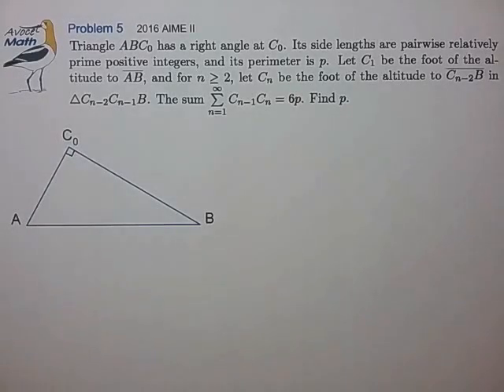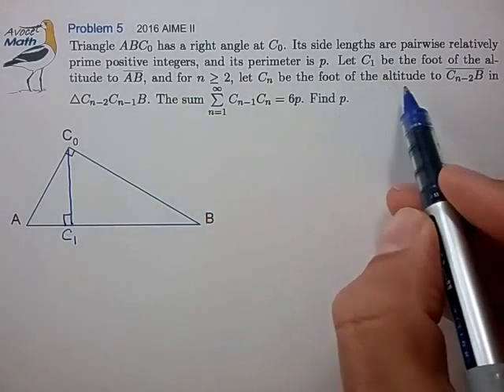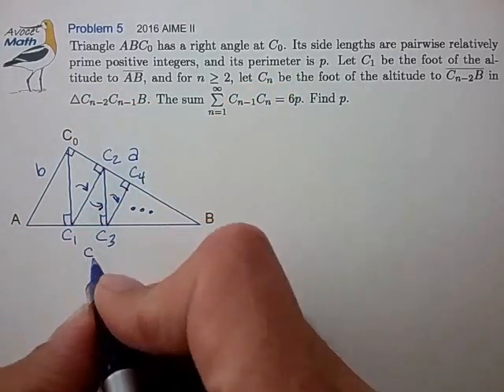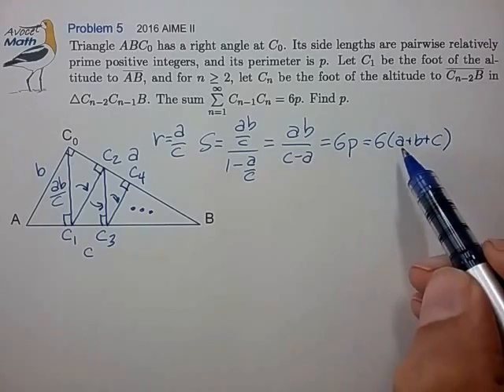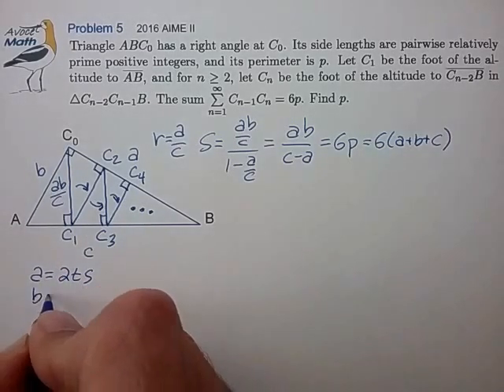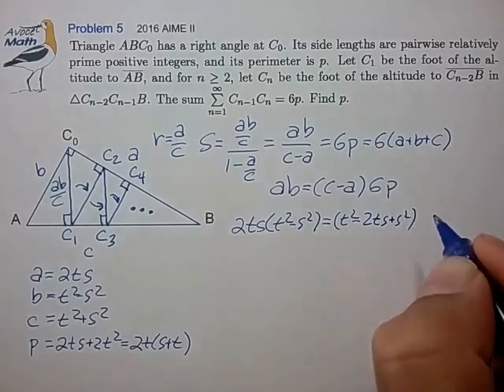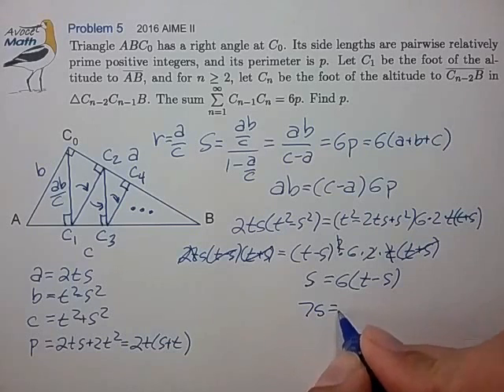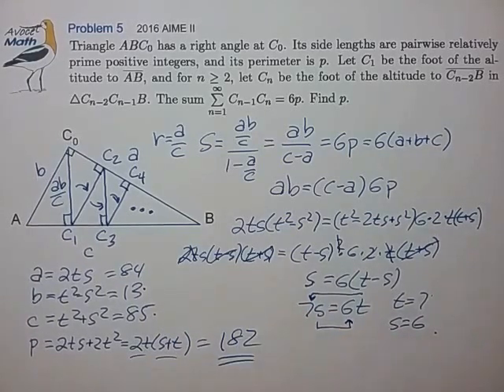2016 AIME II Prob 5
💚 A good example of using the generator functions for reduced Pythagorean triples:

For every pair of positive integers (t, s) that are relatively prime and opposite parity (one odd, one even), a reduced Pythagorean triple (a,b,c) is given by:

     a = 2ts ,
     b = t² - s² ,
     c = t² + s²

All reduced Pythagorean triples are generated from such relatively prime seed pairs (t, s) .

💙 How does one know to assign a=2ts to the triangle leg with the series of shrinking line segments?  The reverse assignment (a↔b) produces the equation

 2ts(t² - s²) = 2s²•6•2•t(t+s)   after factoring+cancel gives   t = 13s

with solution pairs  (t, s) = (13, 1), (26, 2), (39, 3), ... none of which are relatively prime and opposite parity, so these (t, s) pairs do not give reduced Pythagorean triples, but (13, 1) generates the triple (26, 168, 170) which reduces to (13, 84, 85) and the same ultimate solution.